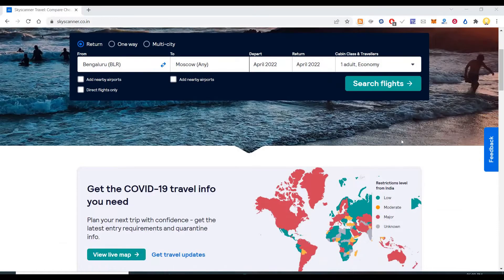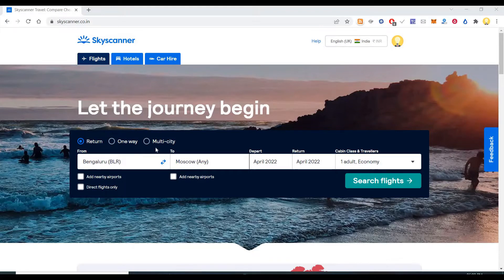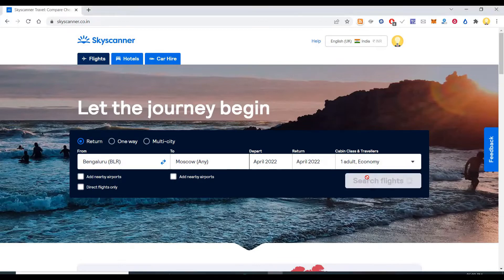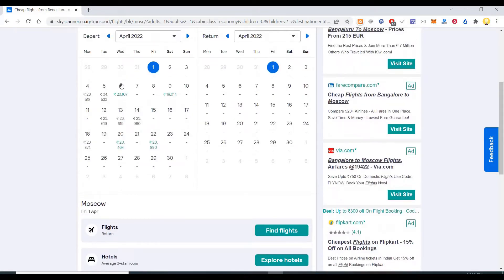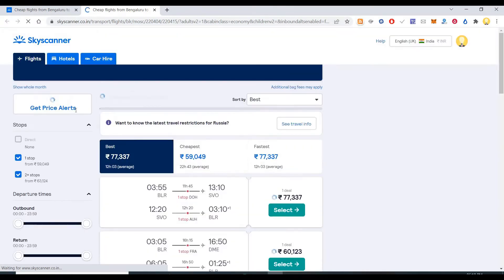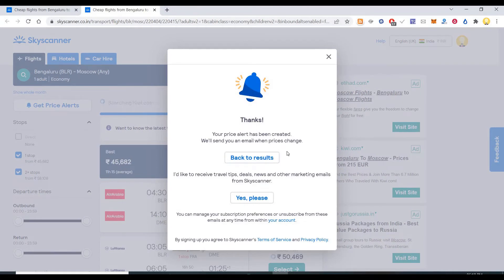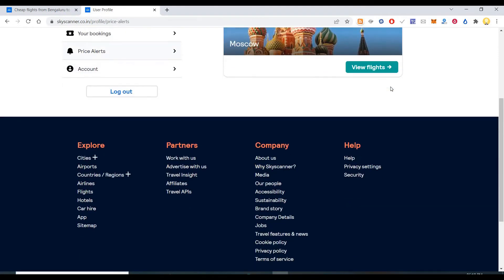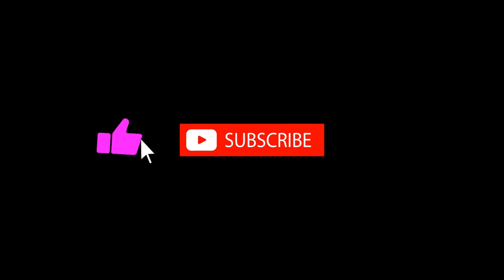How to get price alerts for flight when price changes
Price Alerts track flight prices in real time and notifies you when the price of your flight changes - that can be up or down!